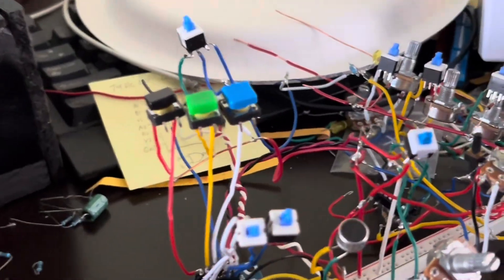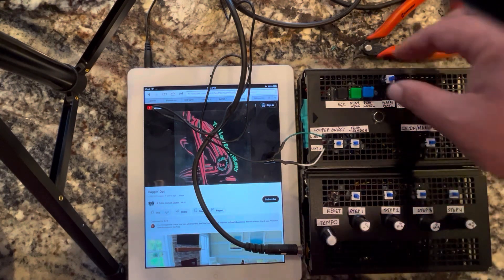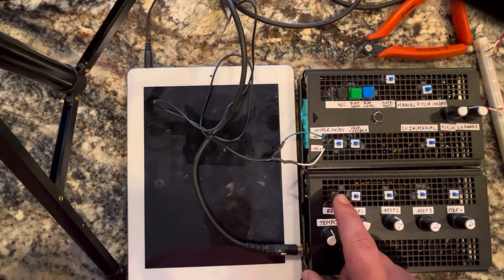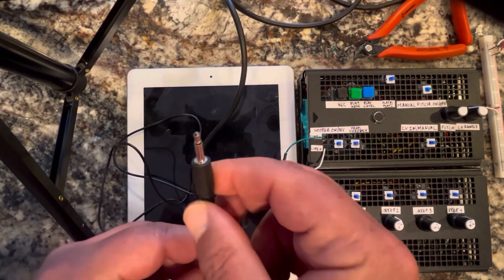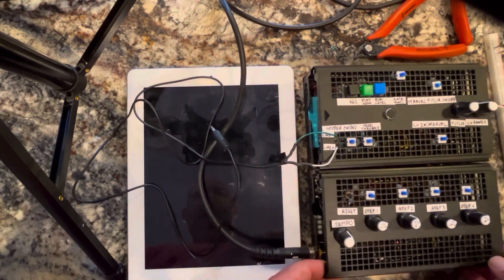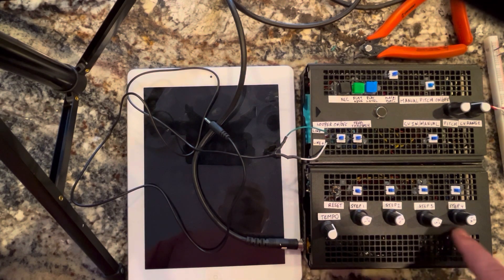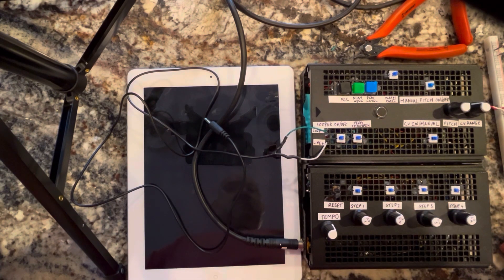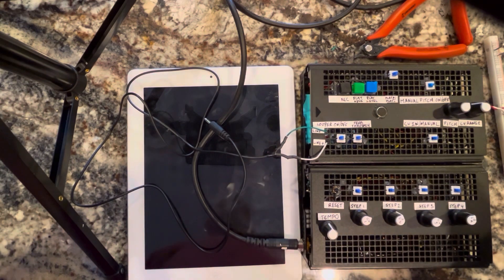DIY Sampler - ISD1820 Part 4-Features and Demo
This is the final DIY Sampler based on the ISD1820 Sampler/Looper Chip. Includes a 4 step sequencer, with manual and voltage controlled playback speed as well as a looper and a line in feature. Snapshot of schematic at the end.

Please watch the other videos in the series for details of the build as well as schematics and modifications to the module.